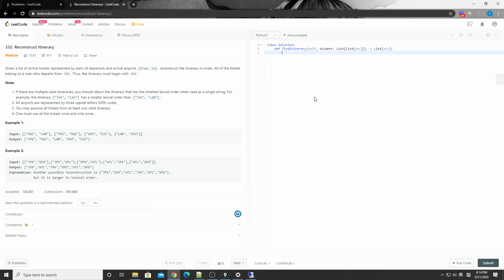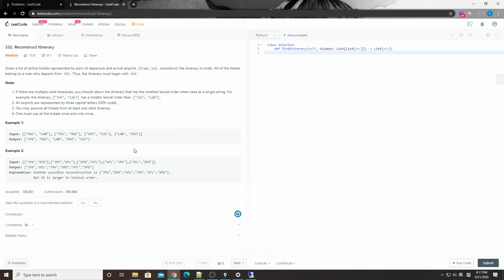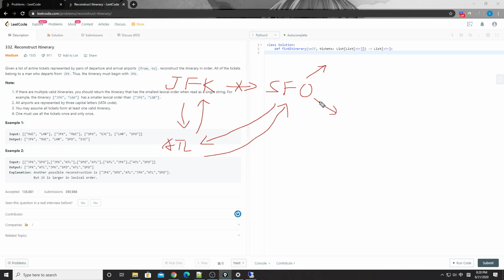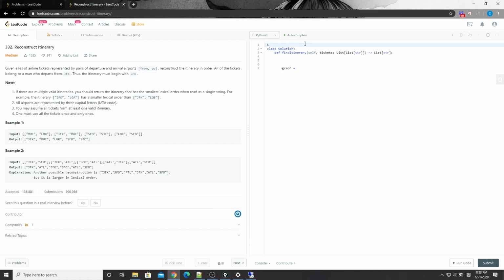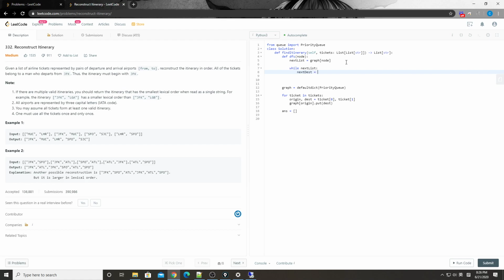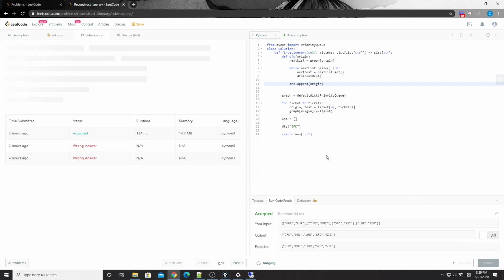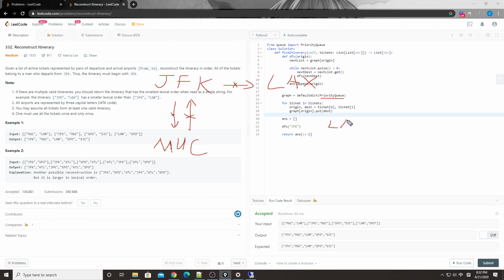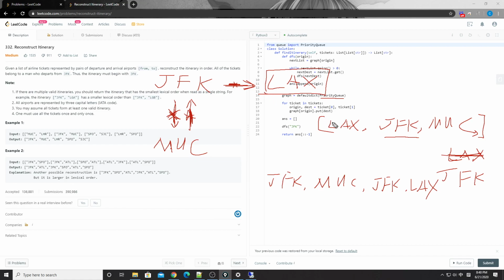LeetCode 332. Reconstruct Itinerary